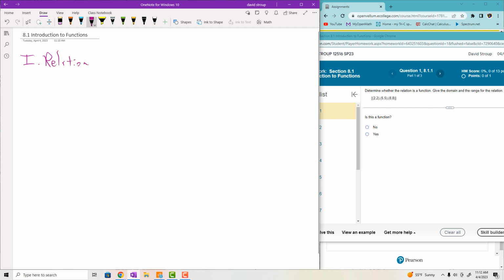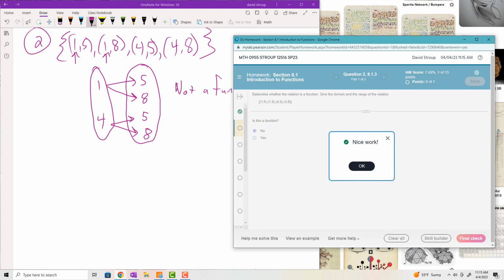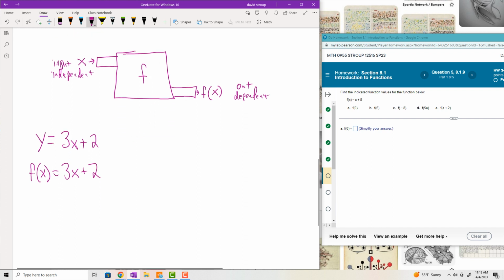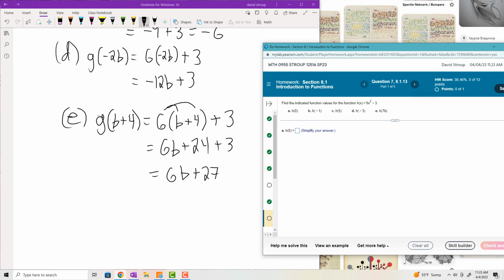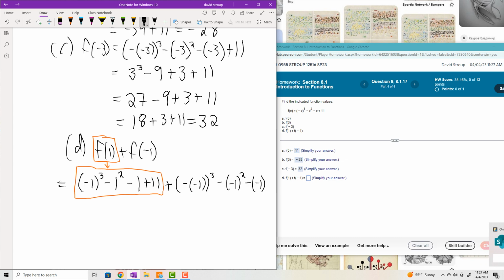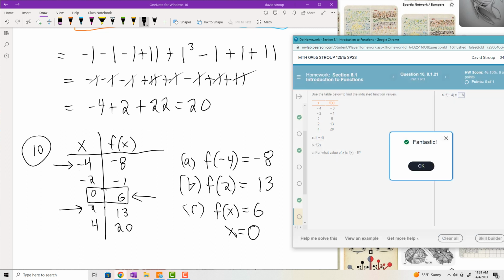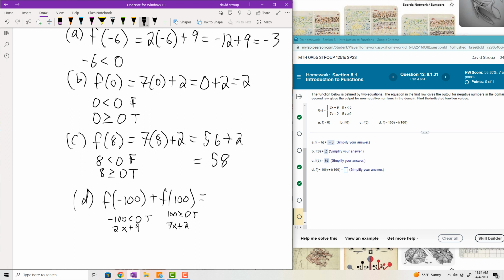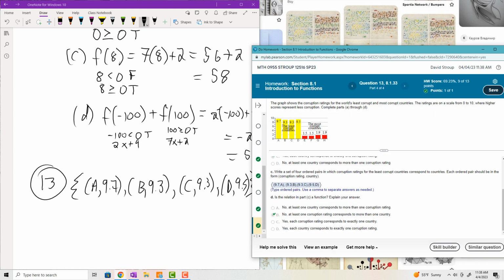8.1 Introduction to Functions